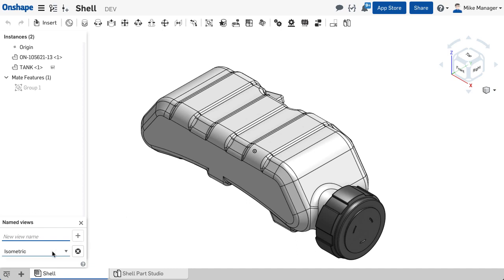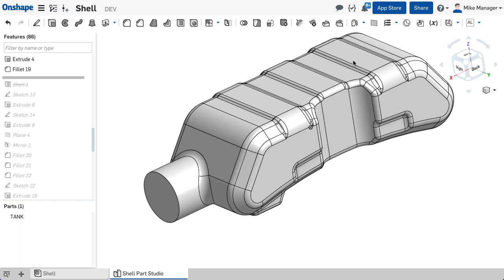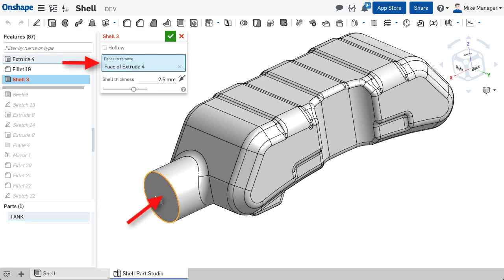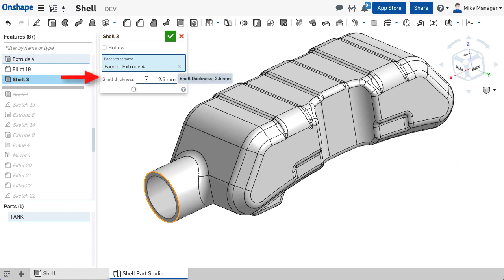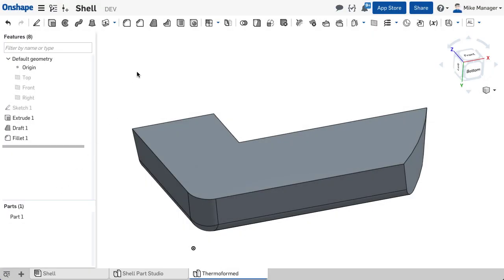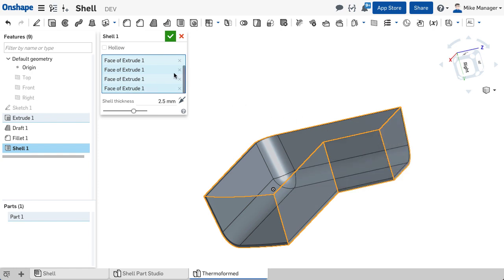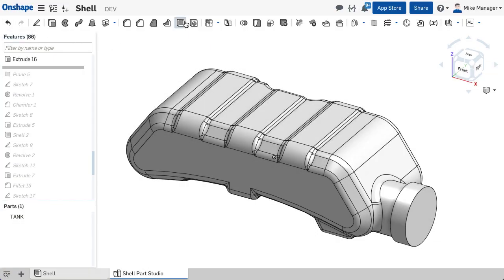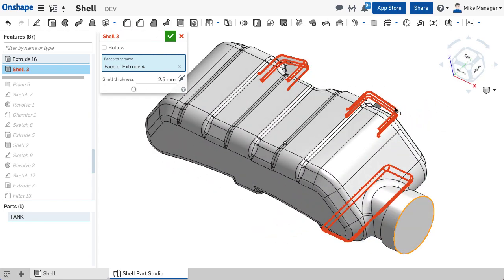Create Hollow Parts with the Shell Command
The shell feature hollows a part with constant thickness walls. The wall thickness can be applied towards the inside or outside of the part. Faces can be selected to remove, or the part can be hollowed without removing faces with the Hollow checkbox option.